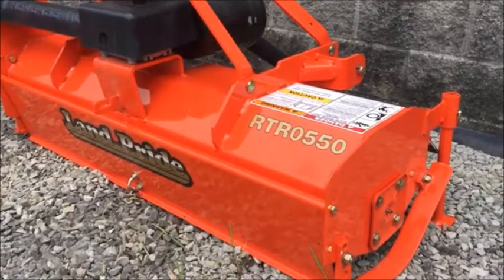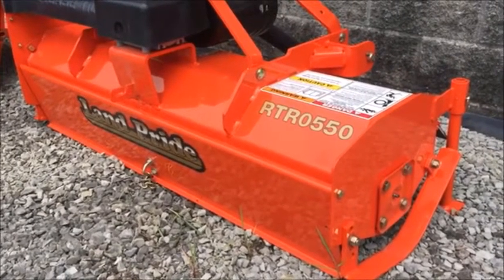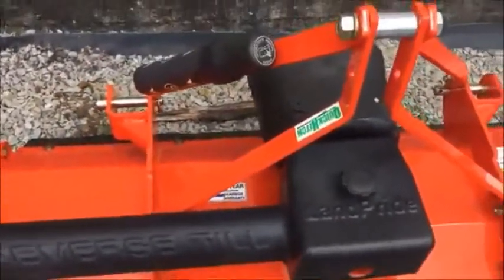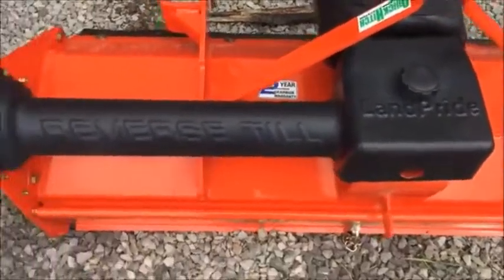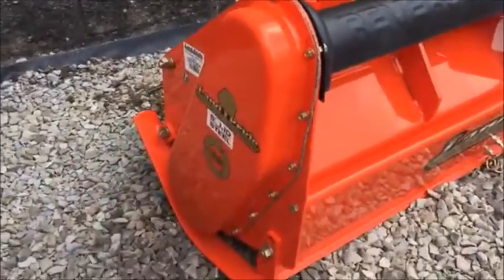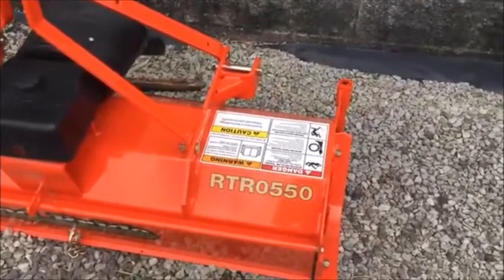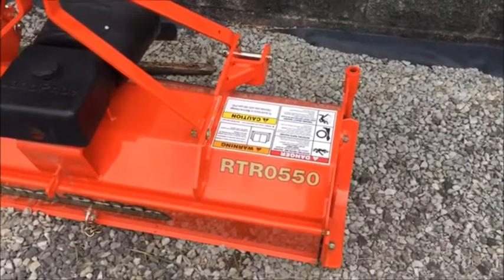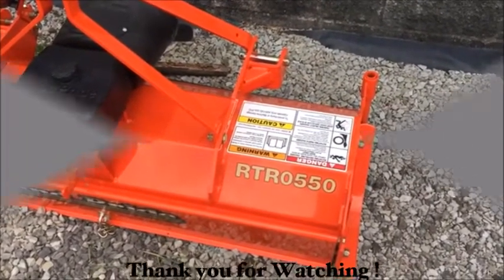What to look for when buying a tiller?